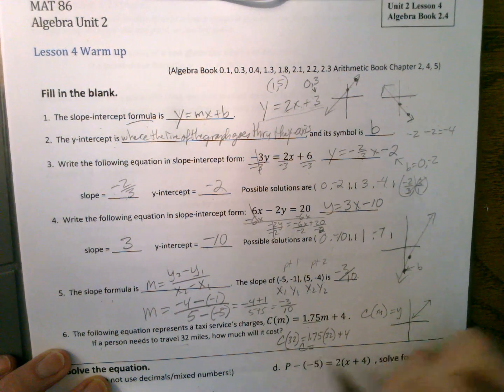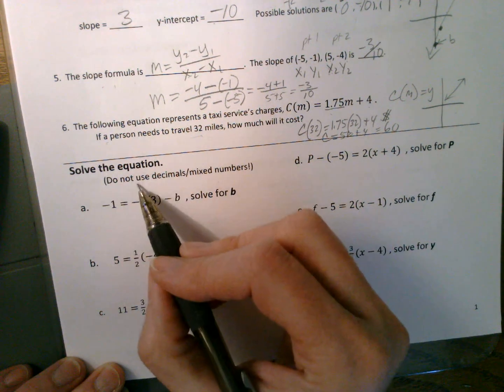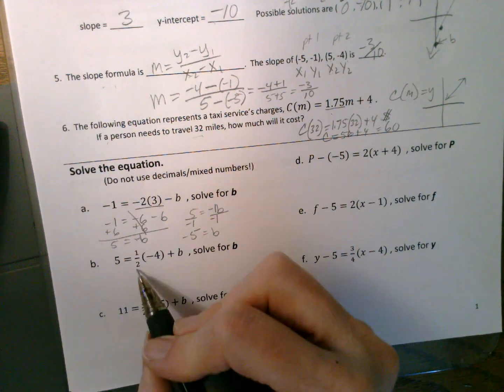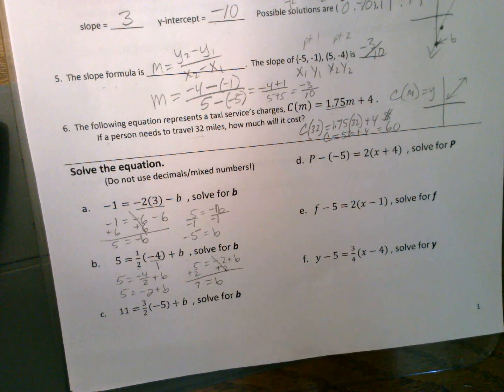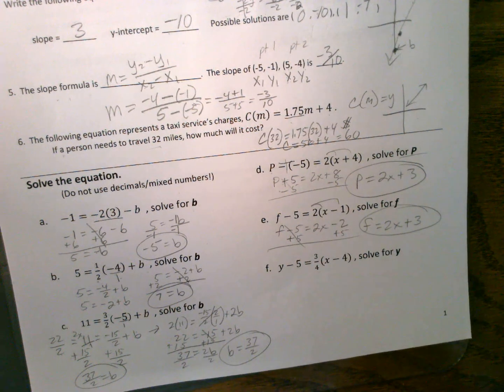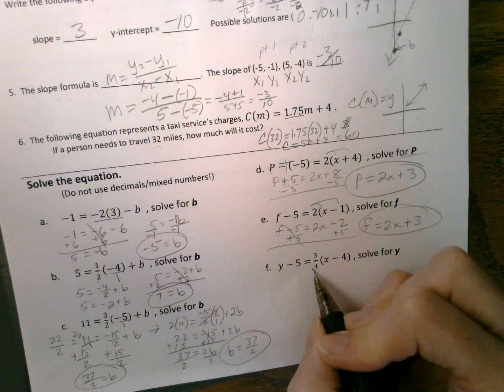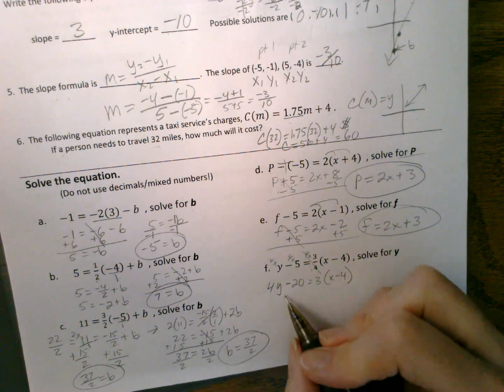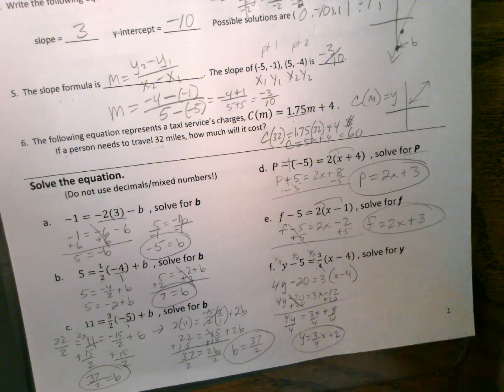MAT086 Unit 2 Lesson 4, p1 (FA23)